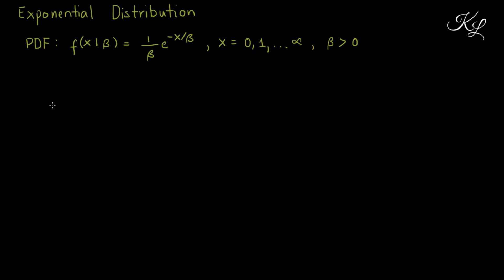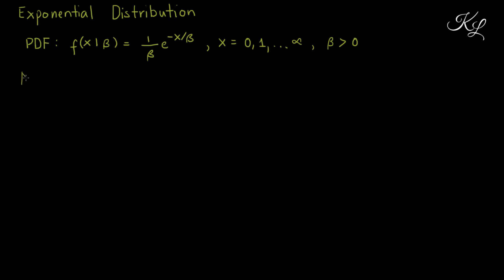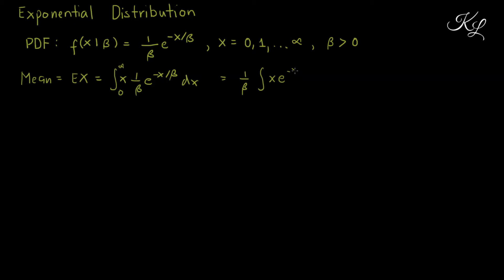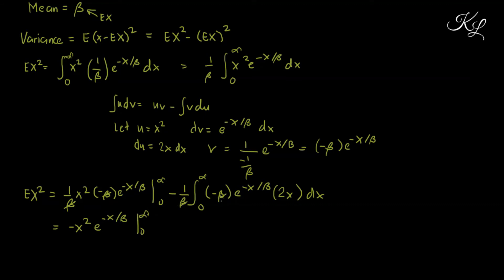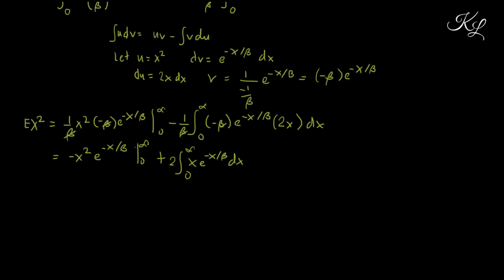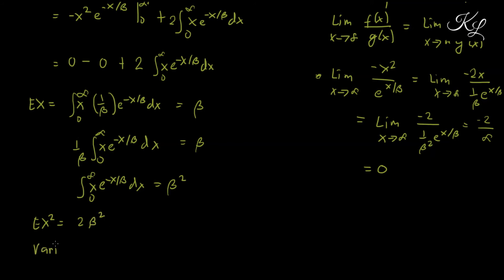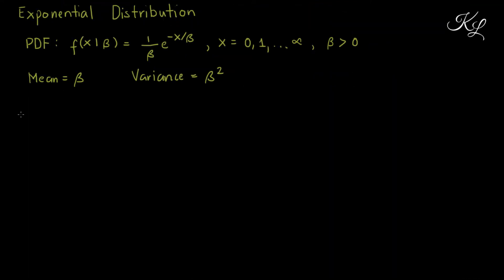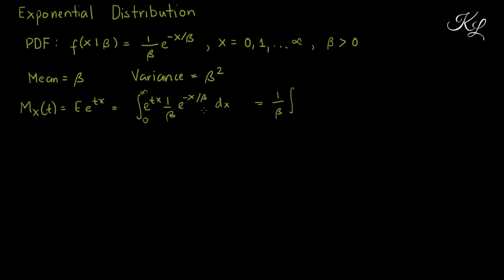Exponential Distribution - Derivation of Mean, Variance & Moment Generating Function (MGF) (English)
This video shows how to derive the Mean, the Variance and the Moment Generating Function or MGF for the Exponential Distribution in English.